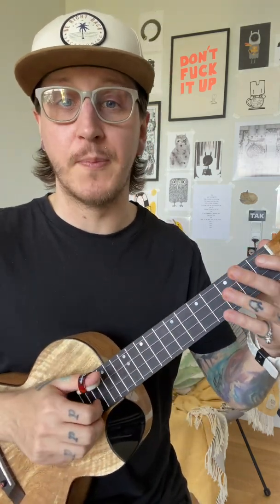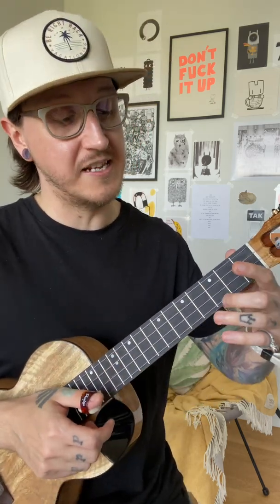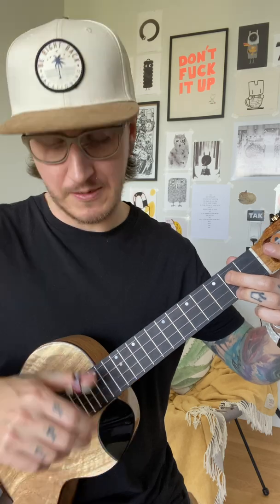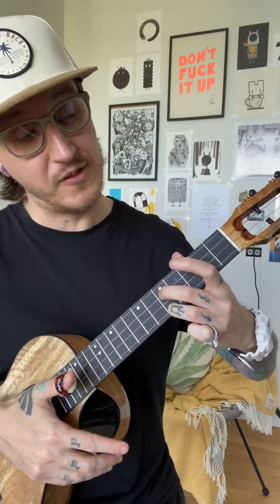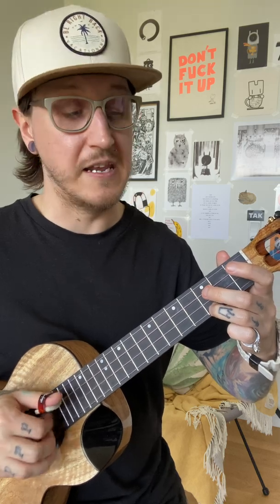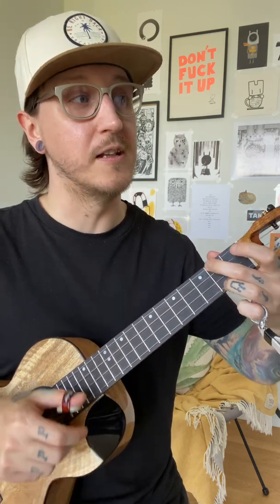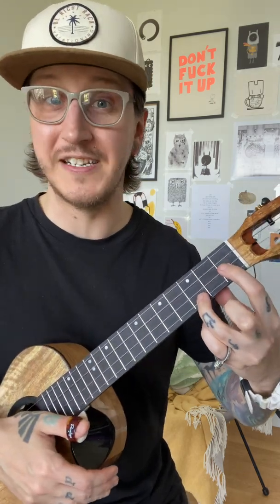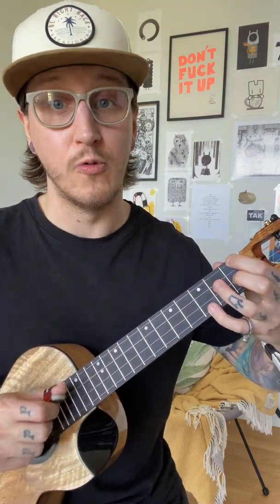Fingerstyle fursday #44 (ukulele fingerstyle exercises)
Every Thursday I write and upload a new fingerstyle exercise for you kids to practice - this started on insta but why not make the videos available here too?

Buy the pdf book now for Volume 1 (#1-20) and Volume II (#21-40) exercises tabbed out with my insights into each exercise:

Take these slow, and you'll kick some ukulele ass!